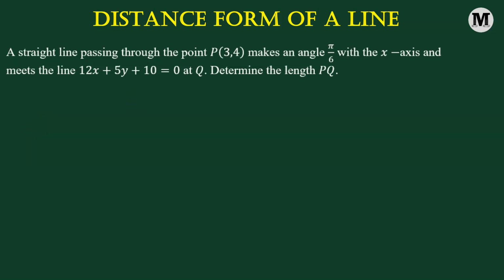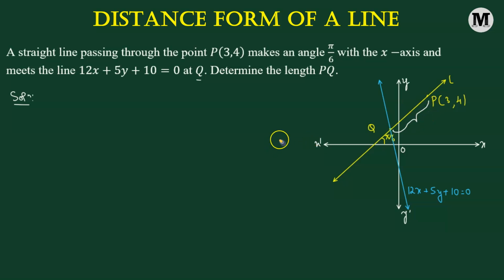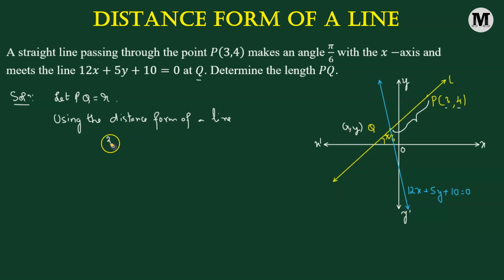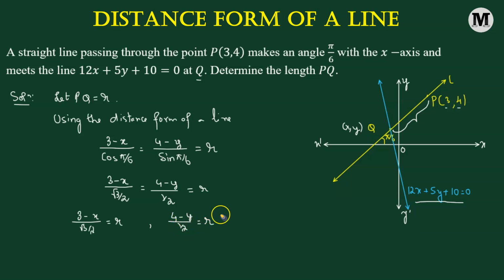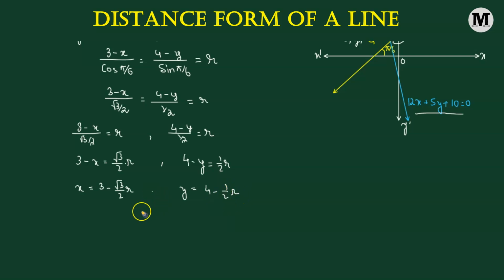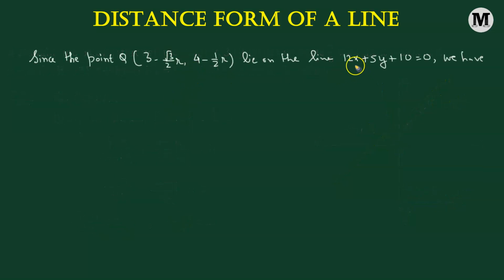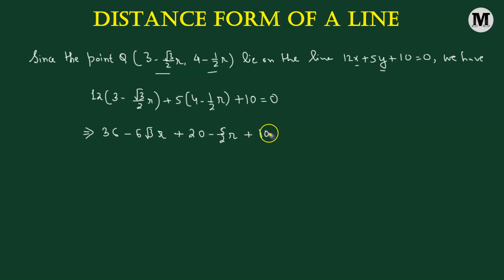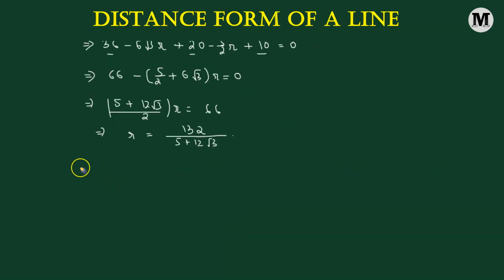4 | Straight Lines (Co-ordinate Geometry) | General Form Of A Line - Worked Out Problem #4